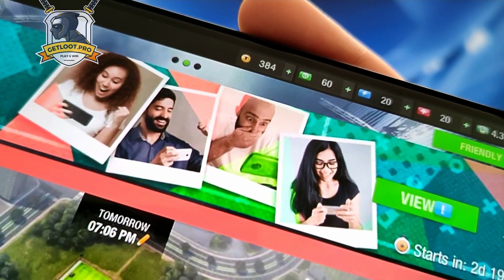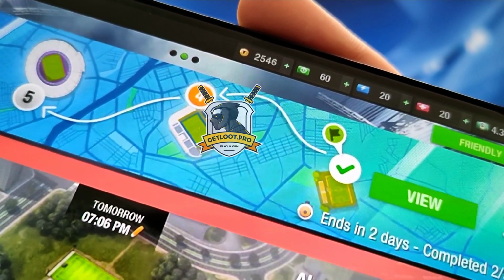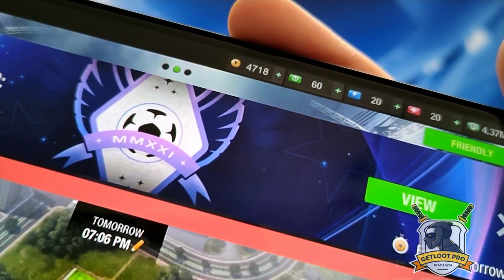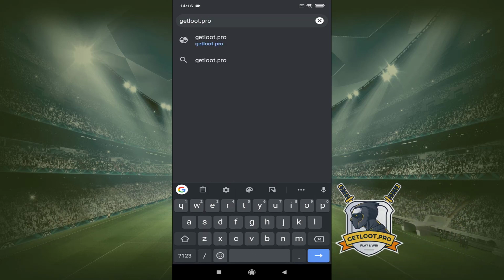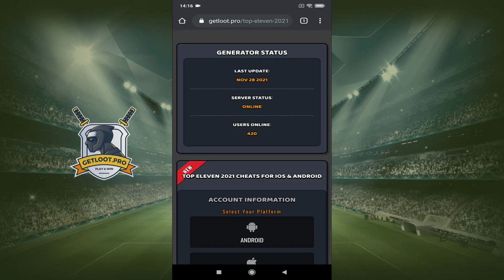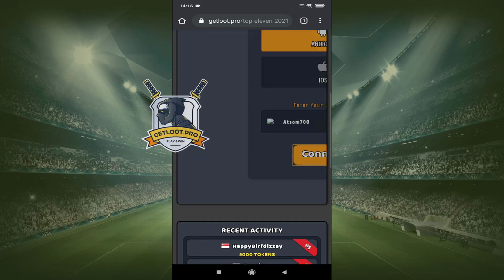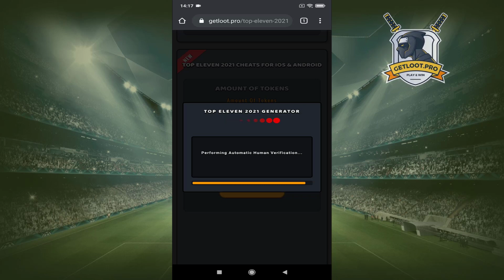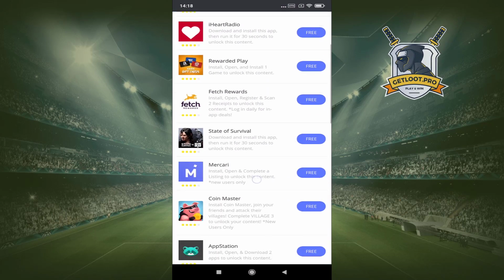How To Hack Top Eleven 2023 ✅ Easy Tips&Tricks To Get Tokens 🔥 Working on iOS and Android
Hi there pros! In this video tutorial I would love to explore this update Top Eleven hack for Android or iOS phone or tablet. Using this Tips&Tricks anyone can easily get alot of Tokens and improve gaming fun. Everything you require to do is stick to our video guide. Enjoy!

How to hack Top Eleven? It is a pretty easy Tips&Tricks, if you follow these tutorial, you'll be able to do it in just a matter of minutes.